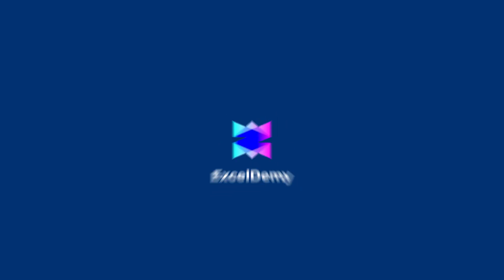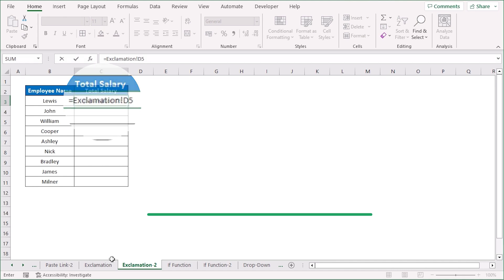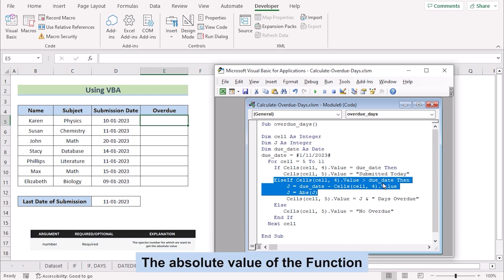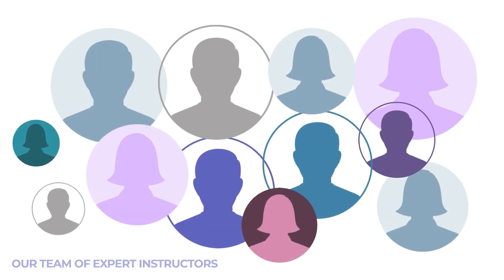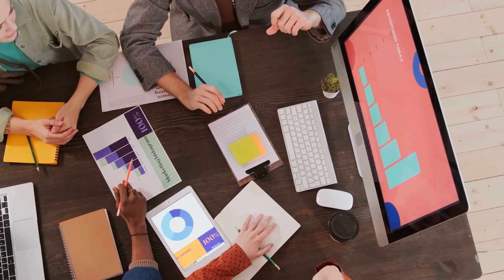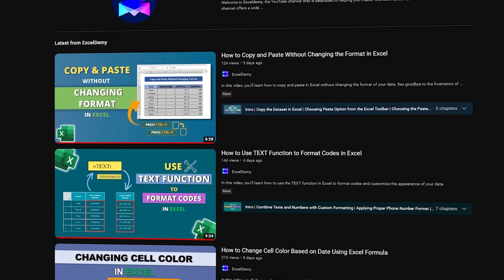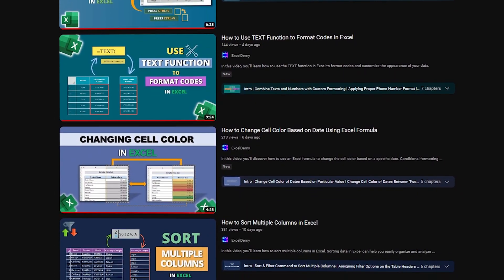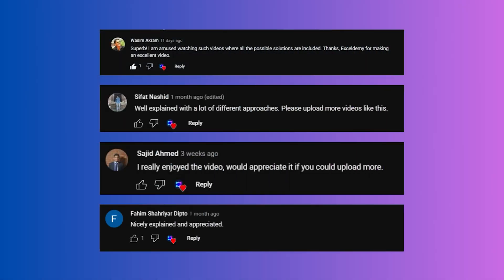Exceldemy | Master Excel and Unlock Your Potential!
Exceldemy is an online platform that helps individuals improve their skills in Microsoft Excel. It offers tutorials, courses, and a community forum to support learners at all levels. With a focus on data analysis, reporting, and automation, Exceldemy empowers users to become proficient in Excel's features and functions. Whether you're a beginner or an advanced user, Exceldemy provides the resources needed to excel in Excel.